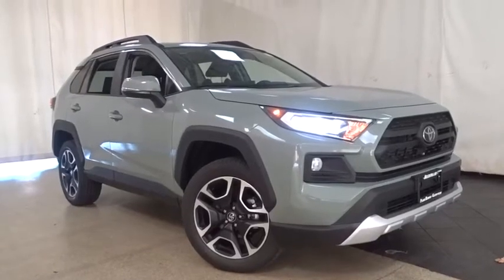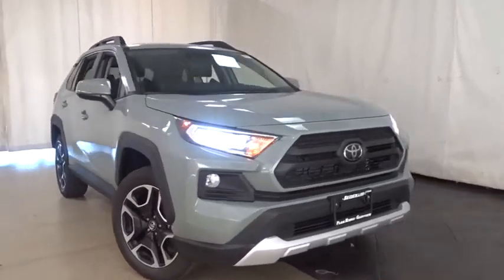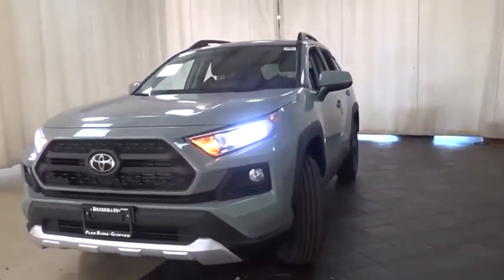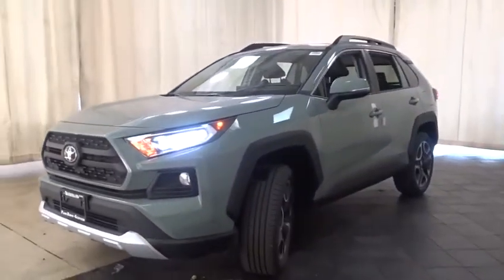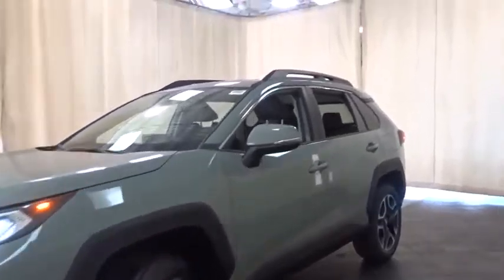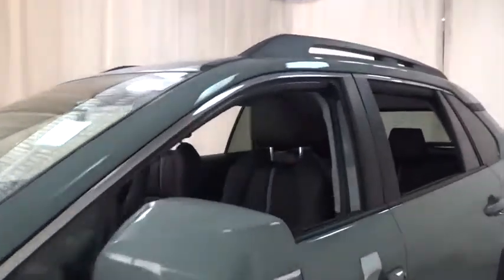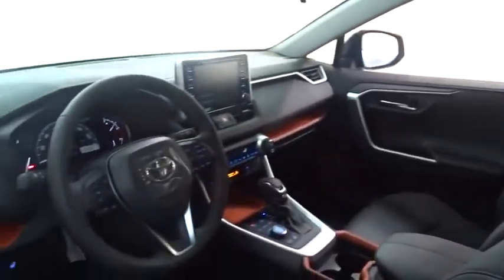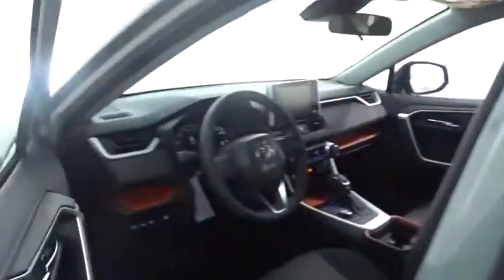2021 Toyota RAV4 Des Plaines, Elmhurst, Schaumburg, Chicago, Naperville, IL T55872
Lunar Rock New 2021 Toyota RAV4 available in Des Plaines, Illinois at Bredemann Toyota. Servicing the Elmhurst, Schaumburg, Chicago, Naperville, IL area.

Bredemann Toyota
1301 W Dempster St